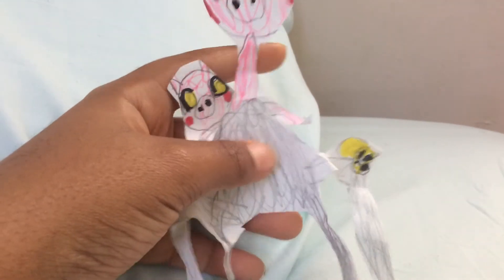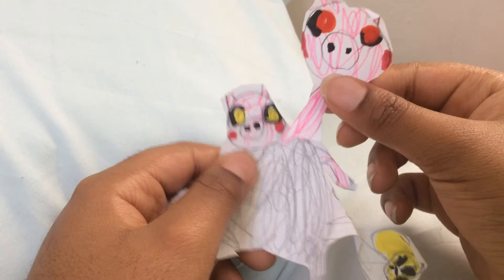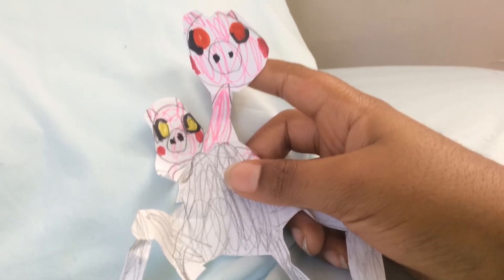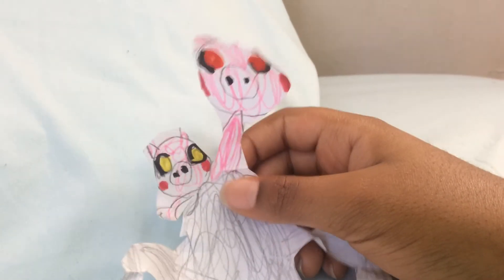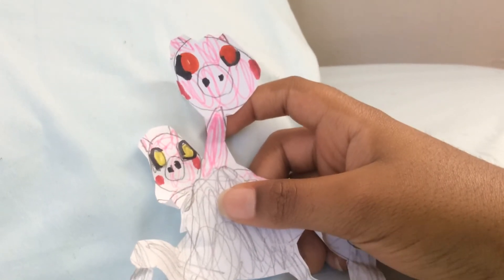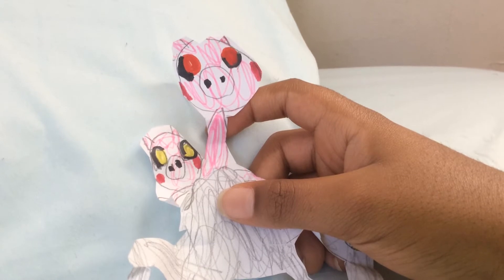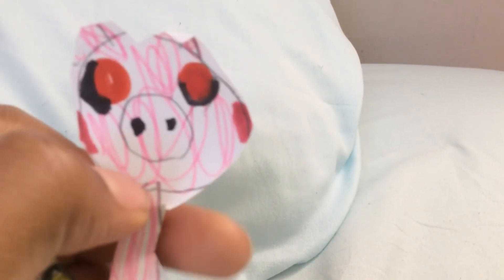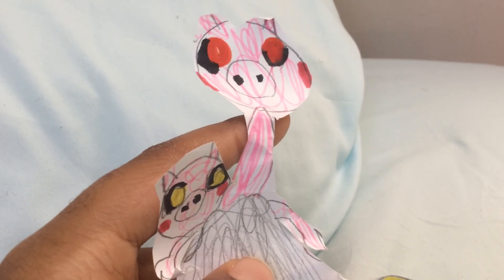Taking a good drawing at spider piggy on piggy